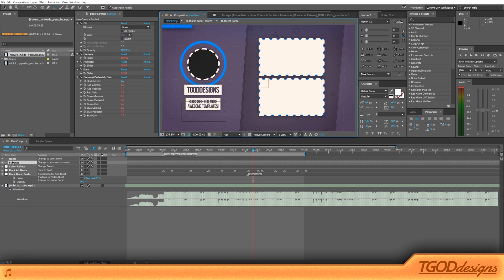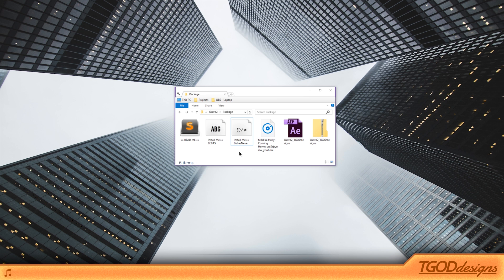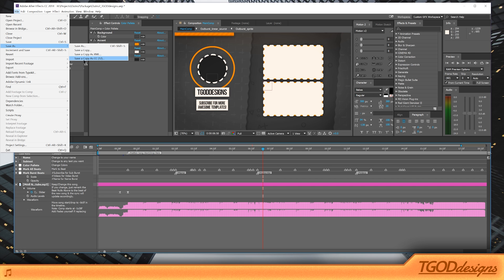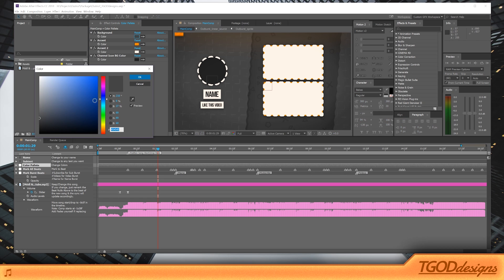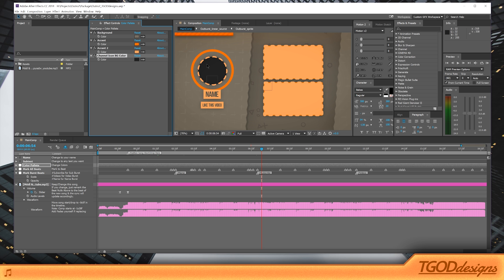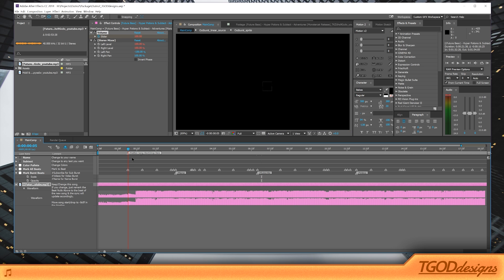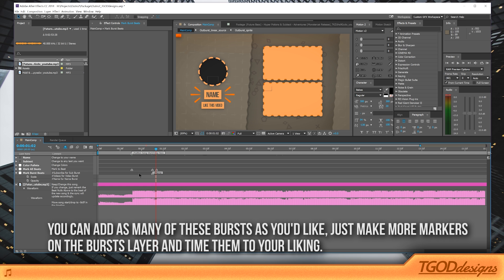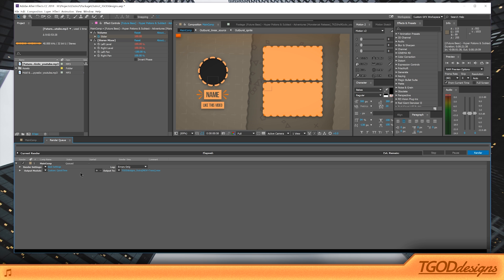🔴 YouTube Endscreen Template (FREE) with Tutorial! [HD] New Layout - After Effects CC 2014/2015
I'll Make You Intros 'n Stuff I finally release a free 2017 YouTube Animated Endscreen/Endcard/Endslate/Outro Template! I've included a tutorial on how to use the template with my video, so you know how to edit it with Adobe After Effects CC 2014/2015 :) Enjoy!

Click here to skip straight to the tutorial » 4:01

This Outro/Endscreen/Endcard/Endslate (idk what to call this anymore, lol) template is designed for YouTube's new 2016/2017 layout panels! These take the place of the exisiting YouTube annotation endslates and are YouTube's new effort to universalize in-video links. They are more versatile than traditional annotation endcards because they show up on mobile devices and display dynamic images of video thumbnails. Because of these new features YouTube has implemented into their new format, the new 2016 Youtube Endcards are ideal for promoting a larger viewership and converting viewers into loyal subscribers.

You will need Adobe After Effects CC 2014 or 2015 to edit and render this free outro template, and a few other assets such as the font "Bebas" and "Bebas Nue". If you don't have After Effects, or cannot edit the template for some reason or another, I will add this design to my store when this video gets to 1,000 Likes. This is because it takes me a considerable amount of time to add new designs to my auto-editing/rendering webstore, and I'd rather spend my time making new stuff for you guys, rather than adding it to the store if this isn't a design you all are absolutely ecstatic about. If/when I put it up on the store, all you will have to do is enter in your customizations and then pay a small render-fee (probably like $5) and you will be sent a downloadable .mp4 video of your outro via email.

Programs Used:
Adobe After Effects CC 2014.2

Head over to Lynda.com to put your learning on steroids! This website is where I self-taught myself most of the features I know today in Adobe After Effects, and I'm so happy that they were willing enough to give you guys all a 10-day free trial! I'll also get a small kickback if you do decide to sign up using my link, so that's pretty darn cool:

External Assets Used:
Katy Perry - California Girls (Hellberg Remix) (TGODdesigns Outro Song)